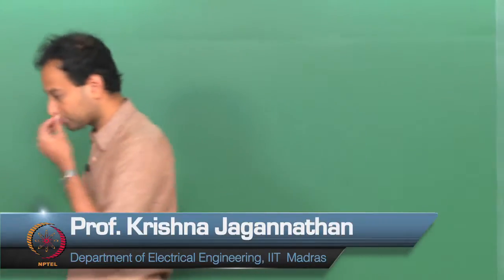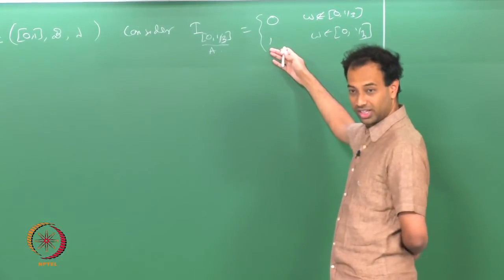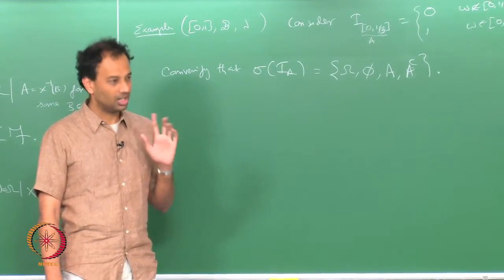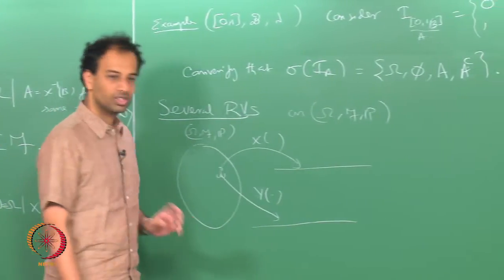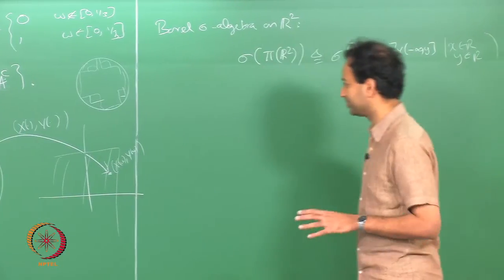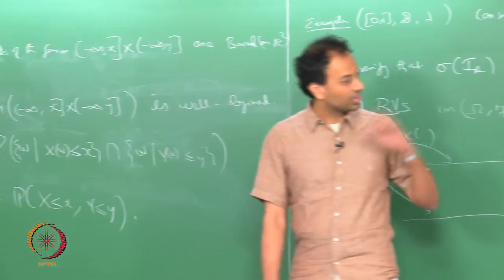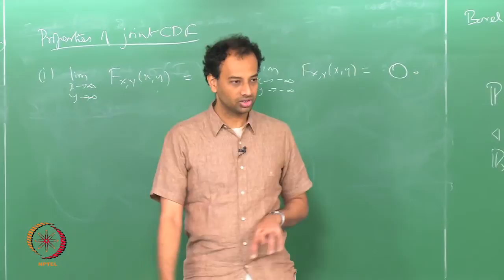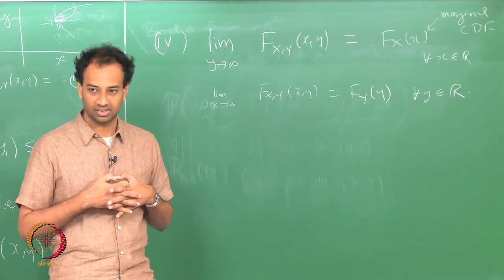Mod-01 Lec-20 SEVERAL RANDOM VARIABLES